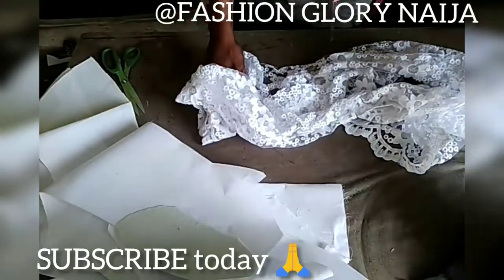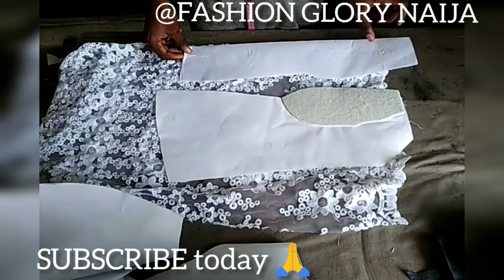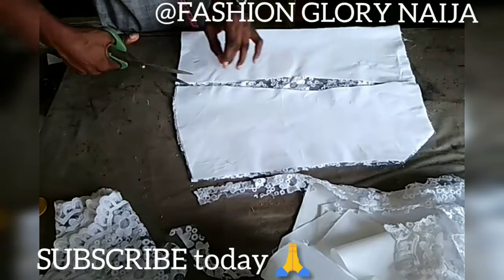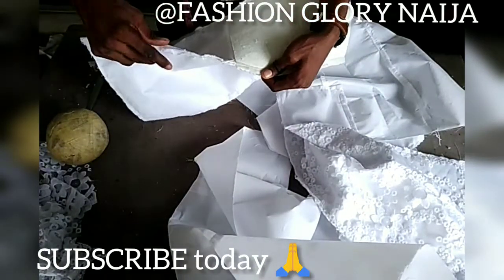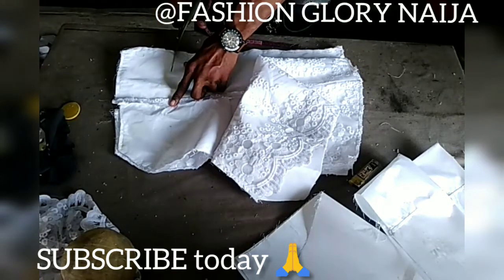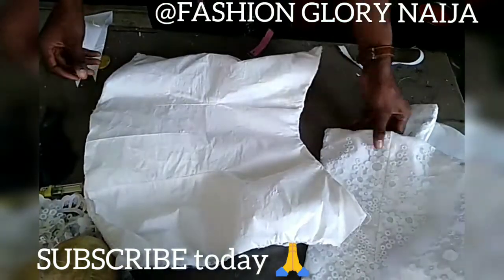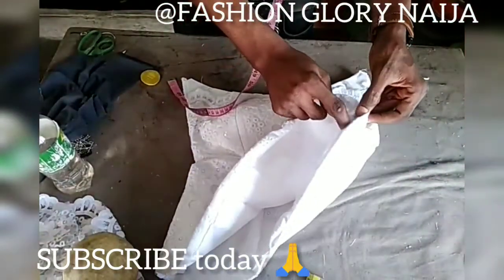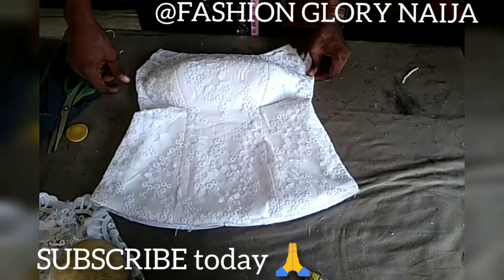HOW TO SEW A LACE BLOUSE IN (PIDGIN)